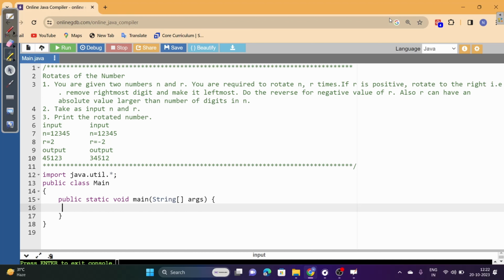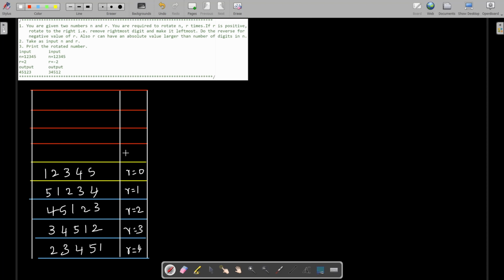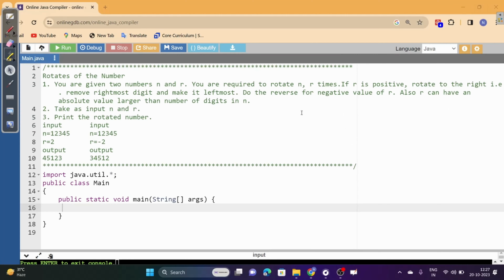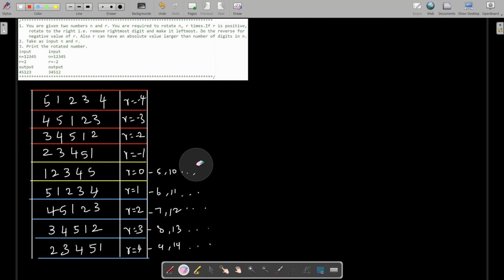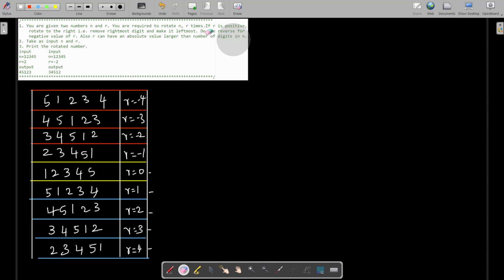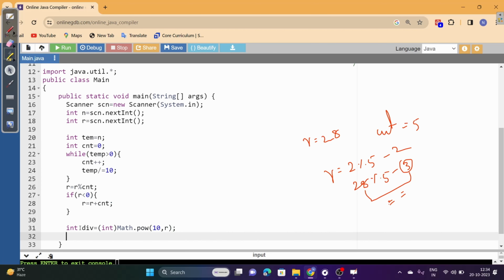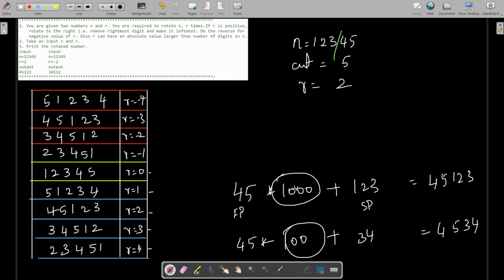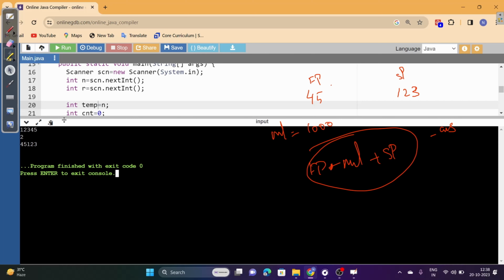Rotates The Number (r) Times in Java(English)